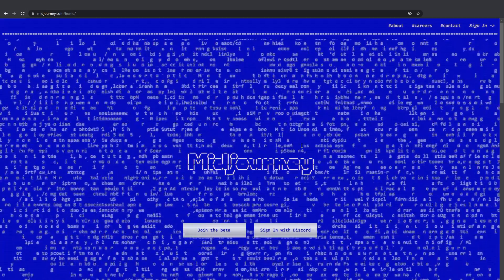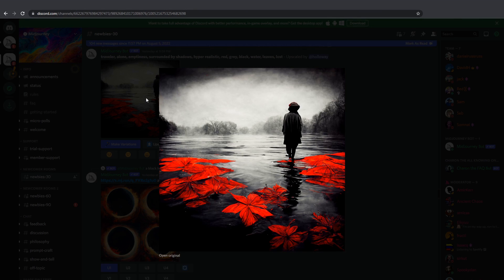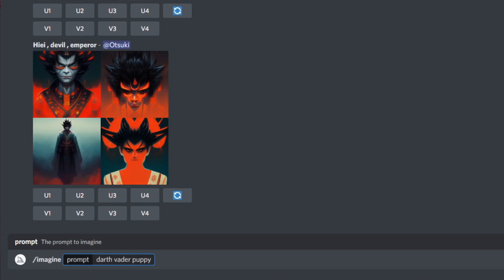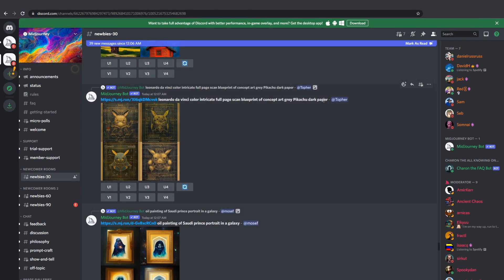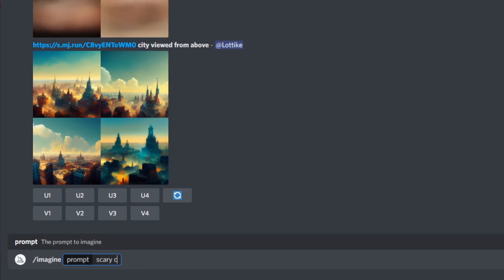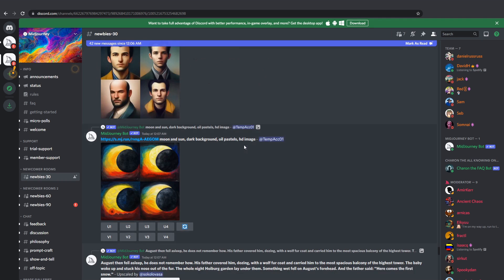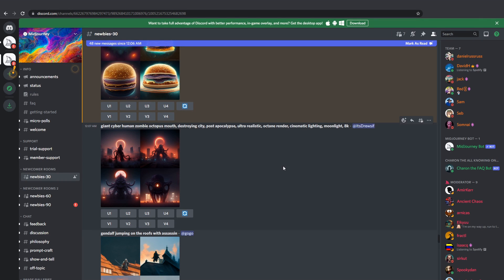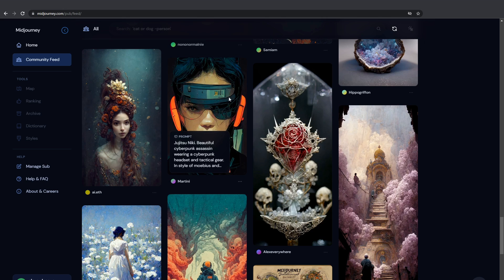How to use Midjourney AI (Beginner Tutorial)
Quick tutorial on how to start using Midjourney AI. Some thoughts on why this is important for digital artists community, and how it will impact your job.

0:00 Intro
1:00 How to start
1:50 Example 2
2:18 Example 3
3:00 Final words